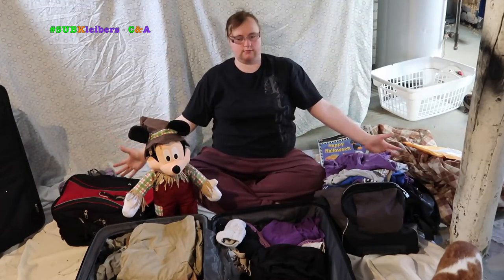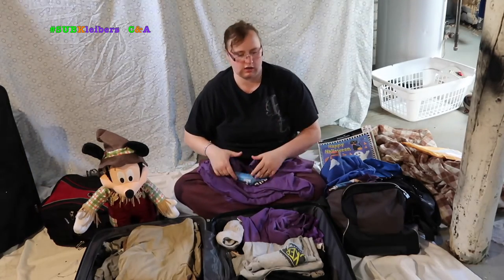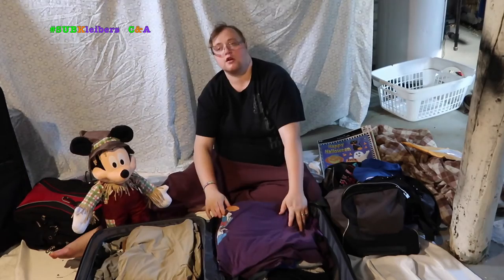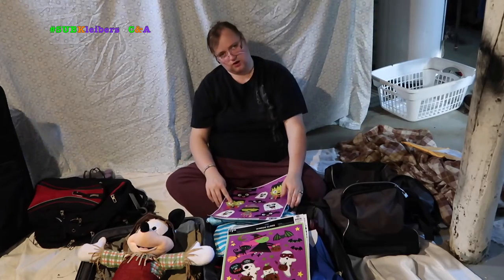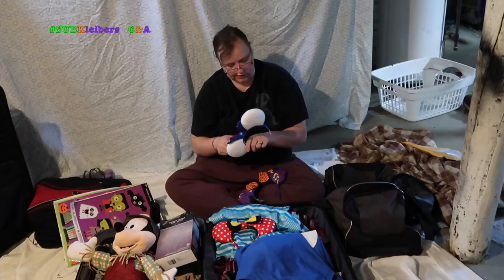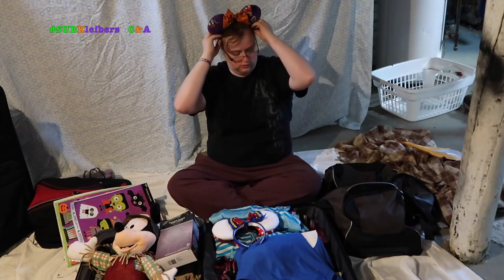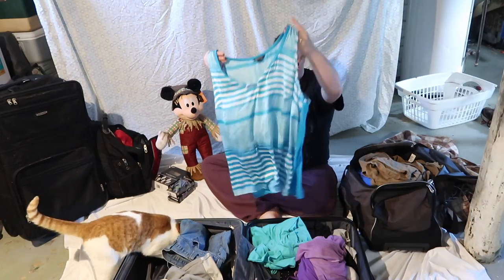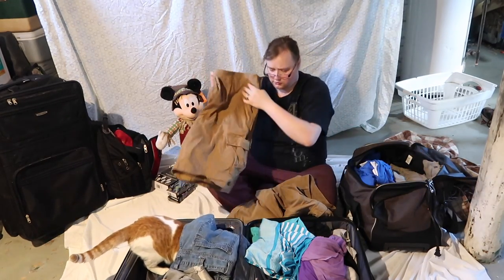packing with allie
packing for our tri